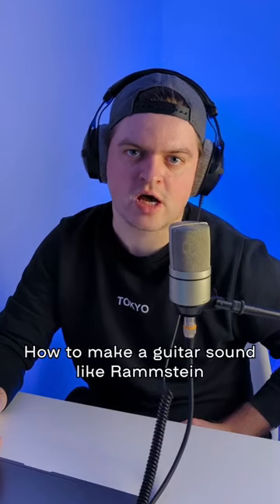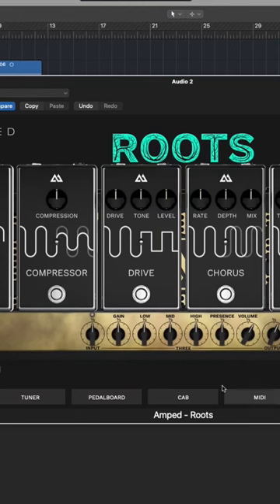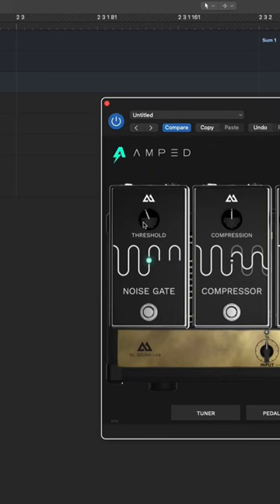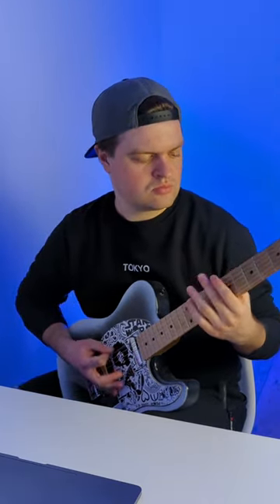How to make a GUITAR SOUND like RAMMSTEIN